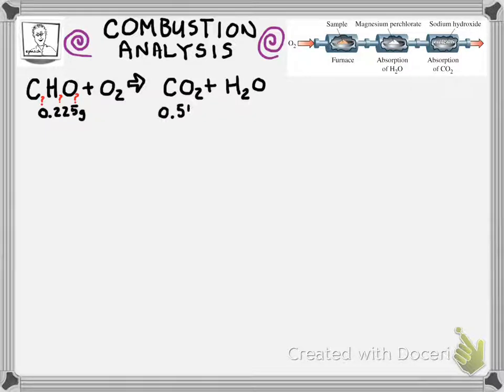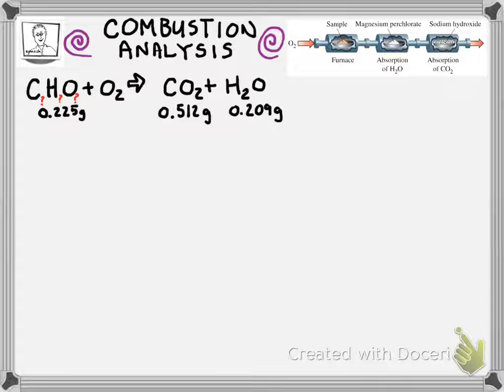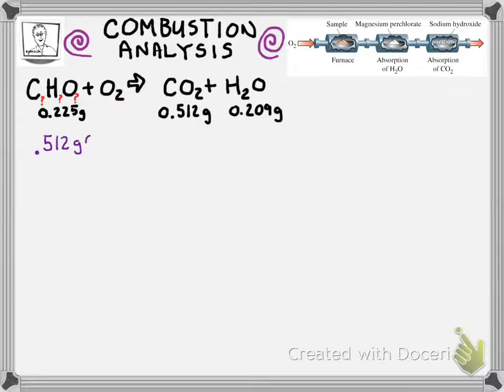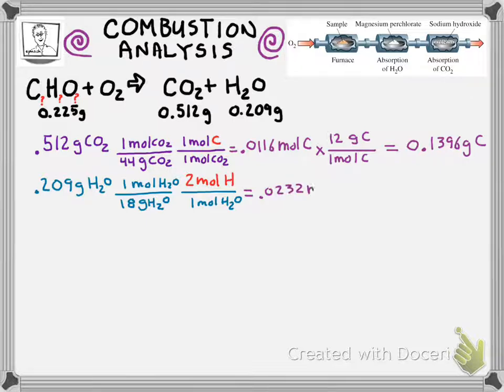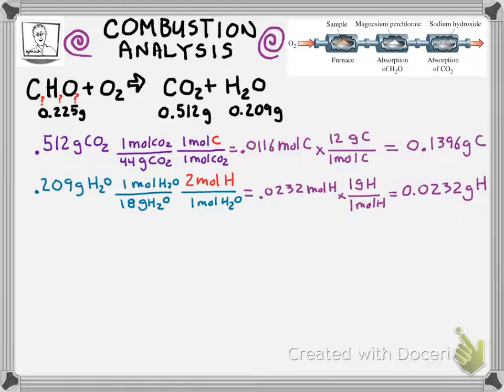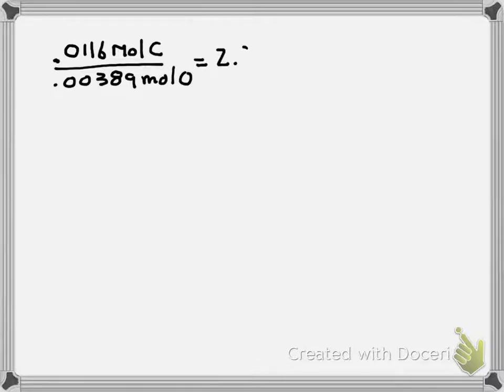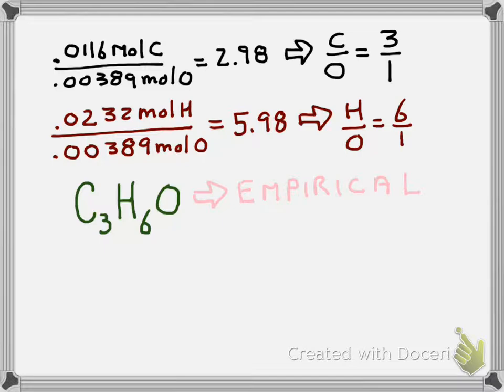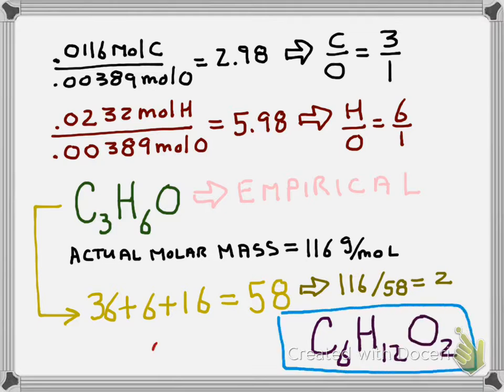combustion analysis by epnash